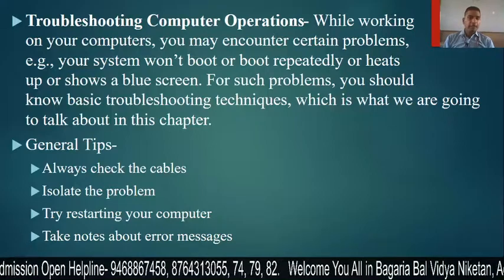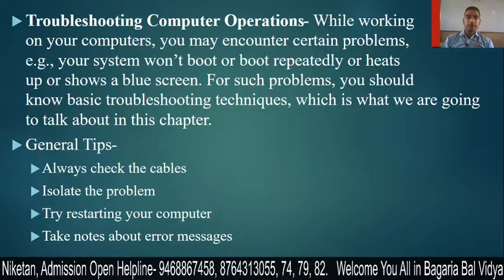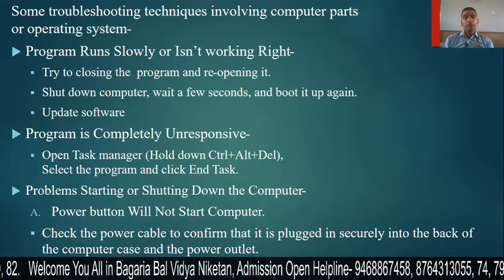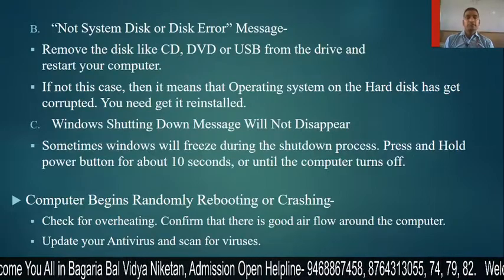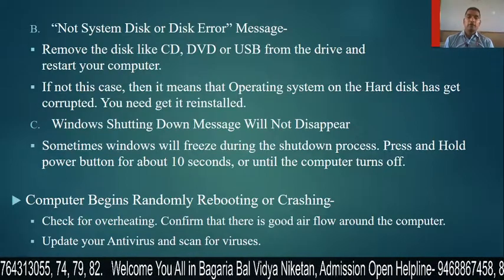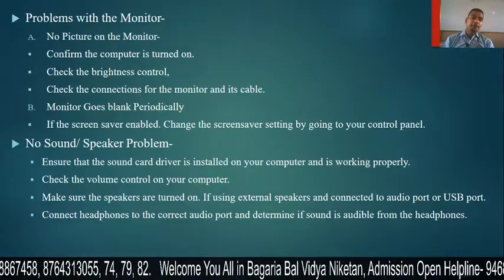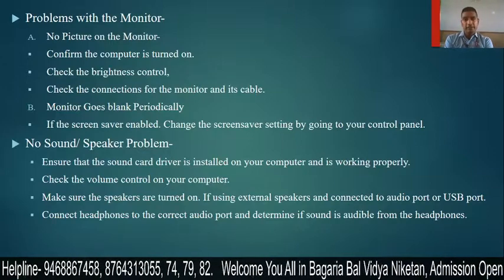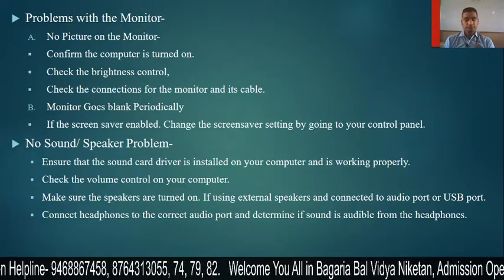Basic Computer Organization- 7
Troubleshooting Technique